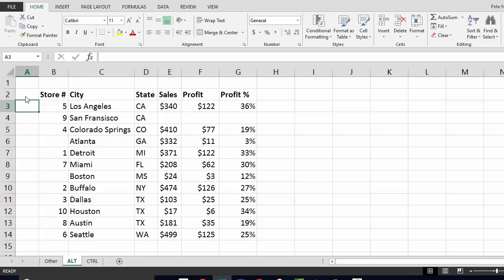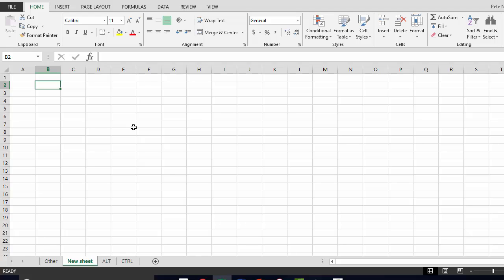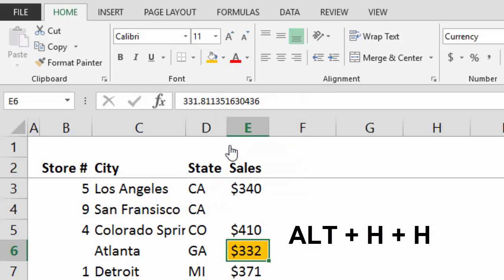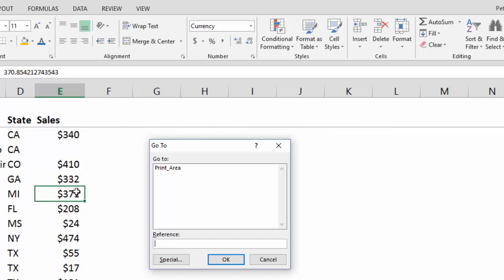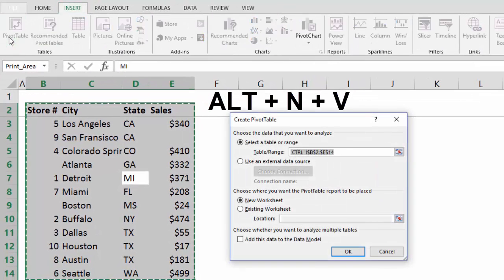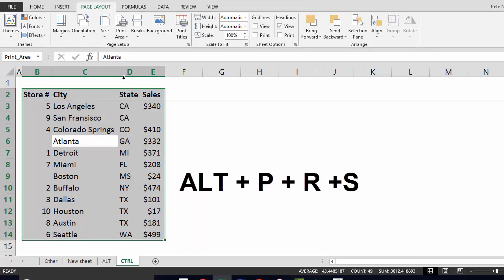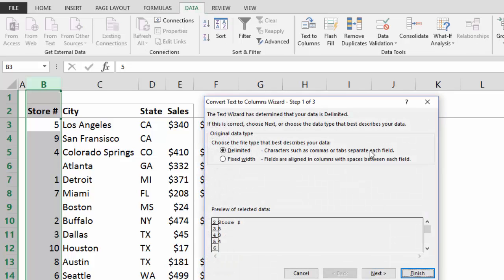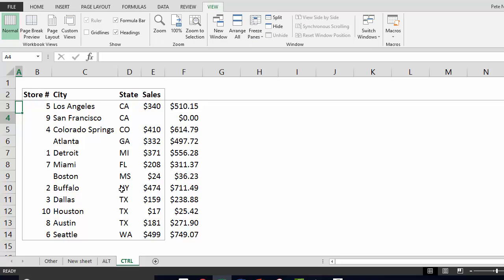Microsoft Excel Shortcuts pt 2 - ALT key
Click on the link above to find a printable PDF of the shortcuts in this video.